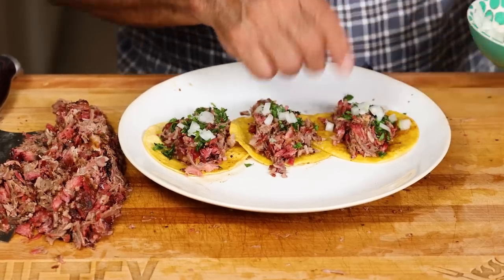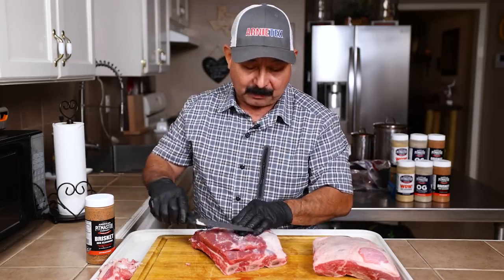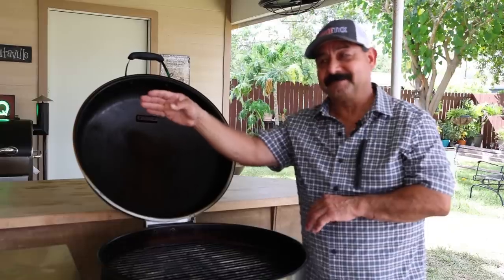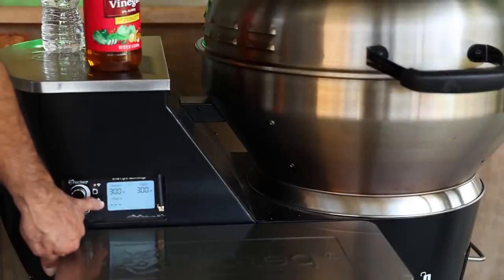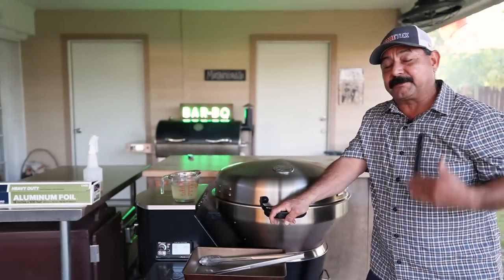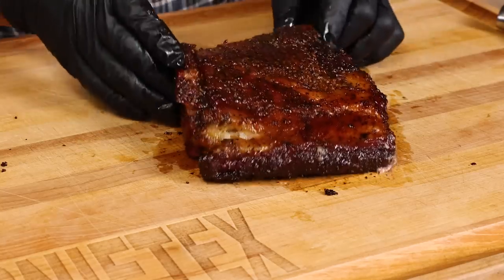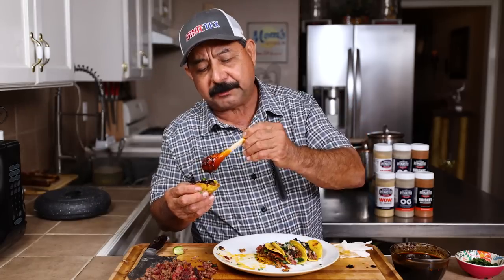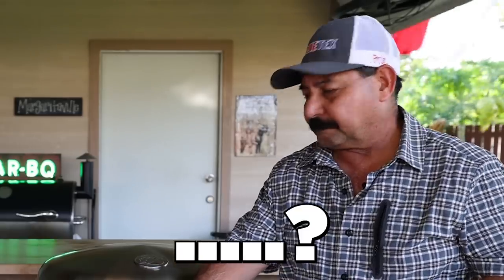How to Grill Beef Ribs Street Tacos / Costillas de Res (on the Recteq RT-B380X Bullseye)